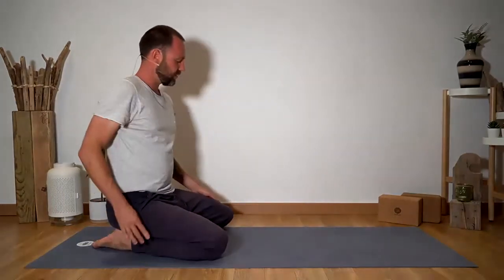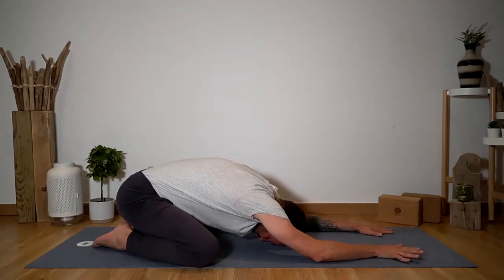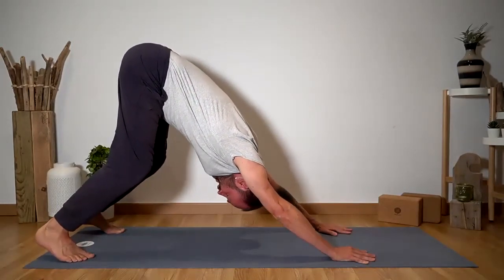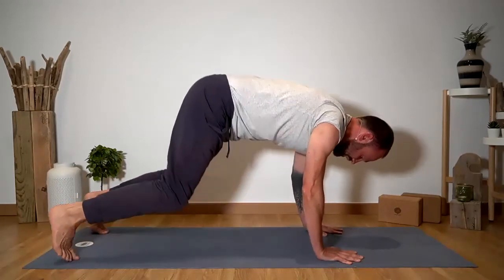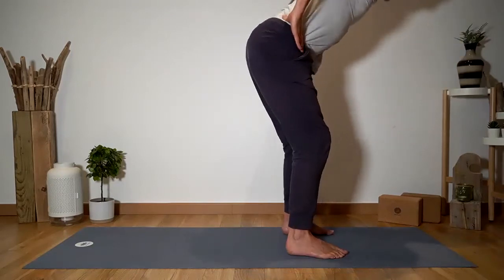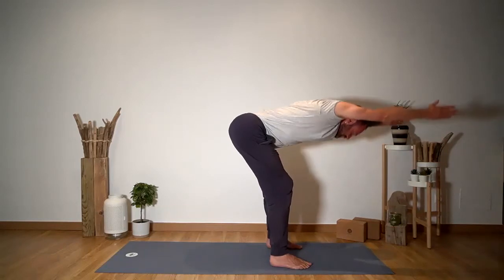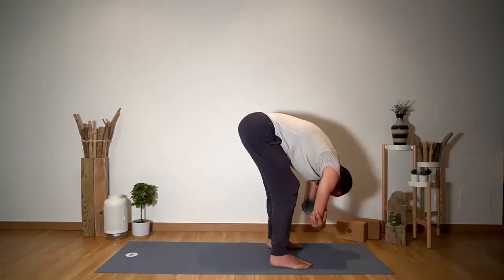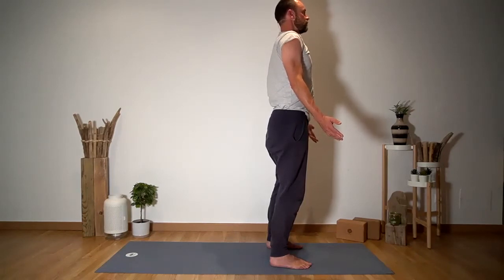ROF Birthday - Moon Hatha (english) mit Rich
1 Jahr Rose Of Fire Yoga – wir feiern mit euch!

Unser Programm vom 4.7.21:

7:30 - 8:15 // Wanda - Intro Talk + Pranayama & Meditation
8:15 - 8:45 // Julia - Sun Hatha for all levels
9:00 - 9:30  // Britta - Sun Hatha for beginners
11:00 - 11:30 // Wanda - Vortrag: Chakra Yoga  (Yoga Philosophie)
11:45 - 12:30 // Wanda - Q & A

18:00 - 18:45 // Karin - Moon Hatha & Mantra
19:00 - 19:30 // Rich - Moon Hatha (English)
20:15 - 21:00 // Florentien - Yin Yoga